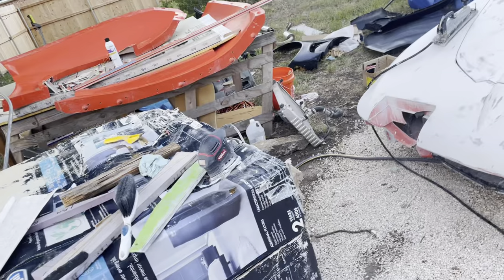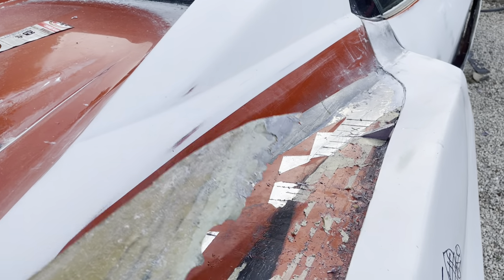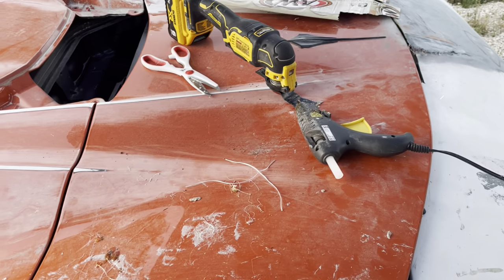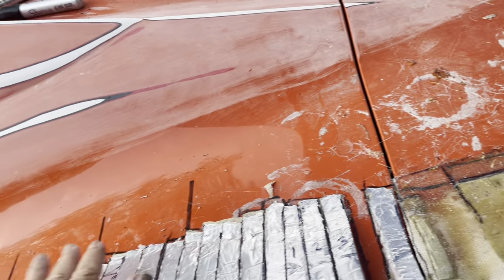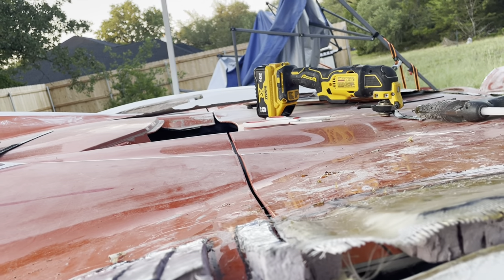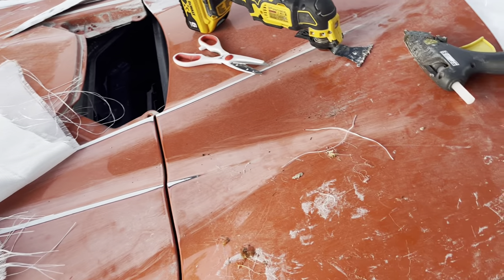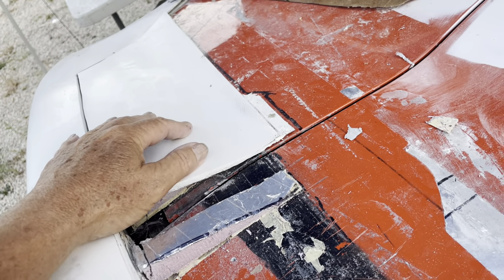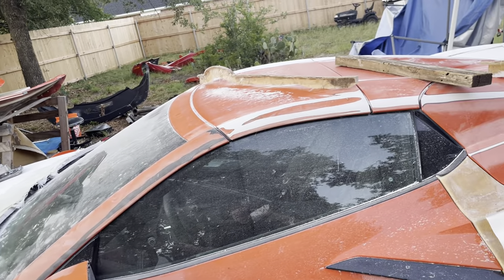C8 Corvette Hack - Mirror Imaging Body Panels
I stopped working on the hood and moved to the back of the car to start mirror imaging the passenger’s side rear inner eyebrow to the driver’s side.

Slicing the foam into sections is just one of many ways to mirror image body panels. I show you how to do that and explain some of the challenges of using this approach.